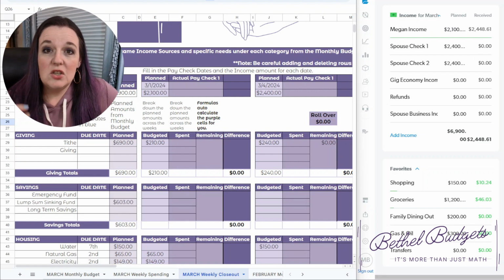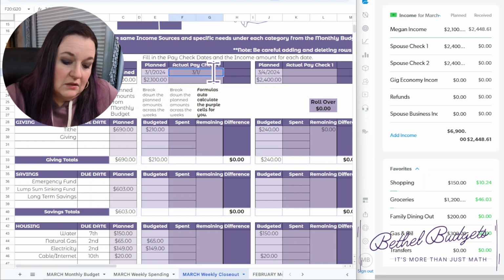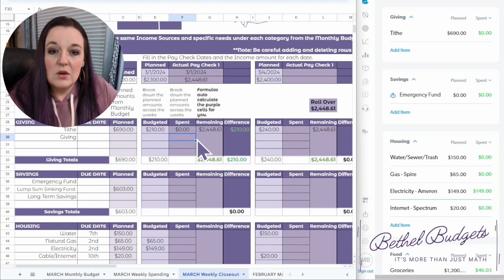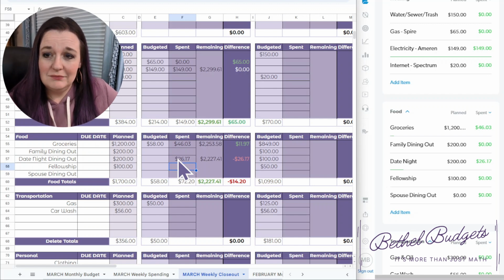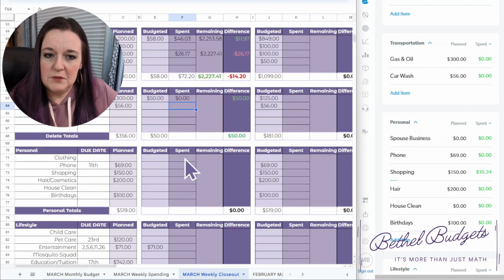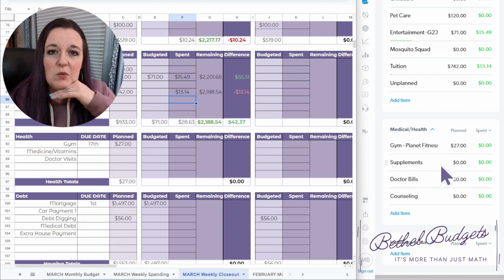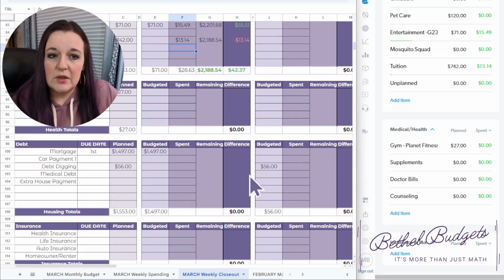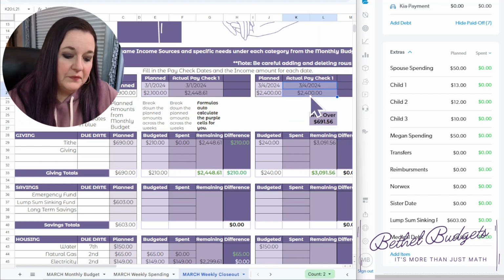Paycheck Closeout | March 2024 Check #1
If you’re not doing a Paycheck Closeout and a Monthly Budget Closeout you will never see those “more than just math” moments or perhaps patterns. Don’t miss this important step!

HELP SOMEONE NEW:
If you like this thing I do, this ministry and want to support someone just getting started by buying them a cup of coffee for a Budget One-on-One with me use this link to support them in beginning their budget journey

My Budgeting tools will be coming soon. Hang in there. I'll let you know!